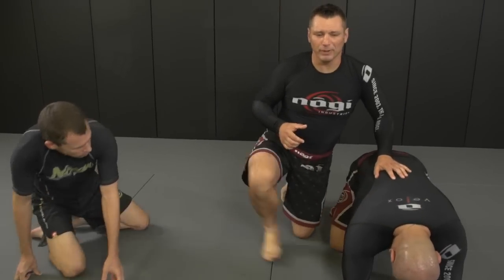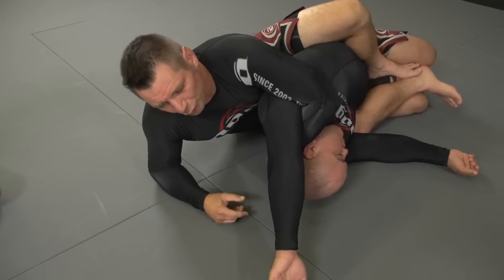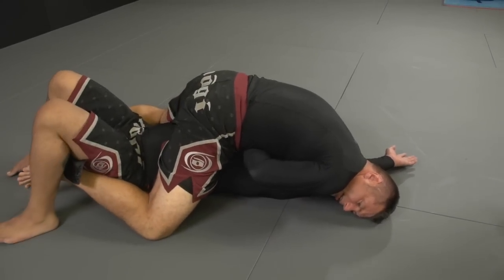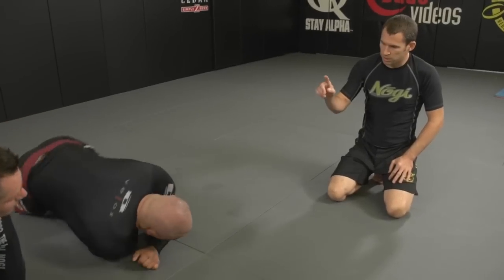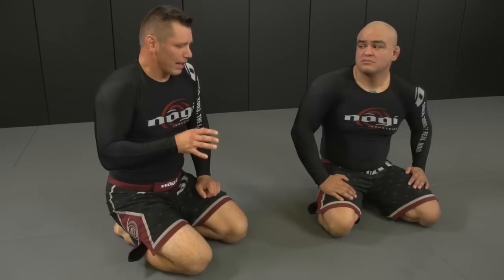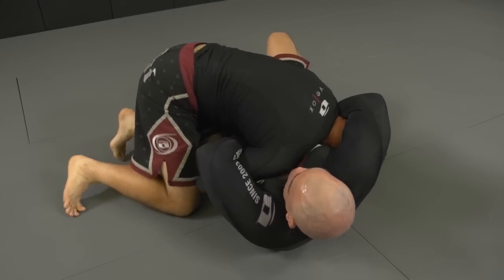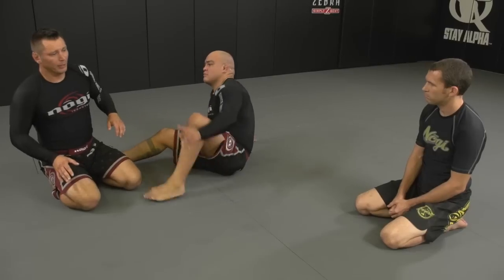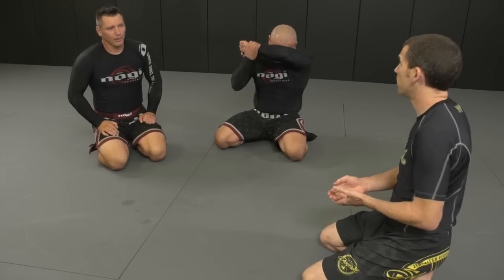This Week in BJJ Episode 42 - AJ Agazarm and Vladislav Koulikov Part 2 of 2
presents TWIBJJ episode 42. On this episode of This Week in BJJ, Sambo instructor and competitor Vladislav Koulikov teaches 2 unique techniques. Vlad has an instructional coming out from Budovideos later this year.